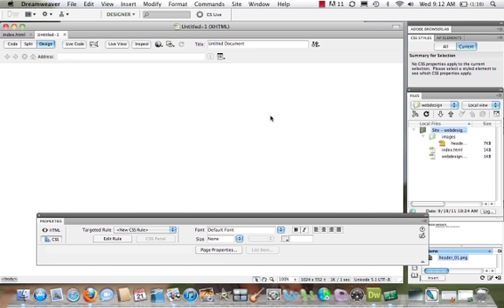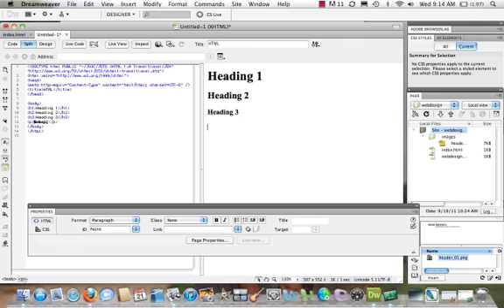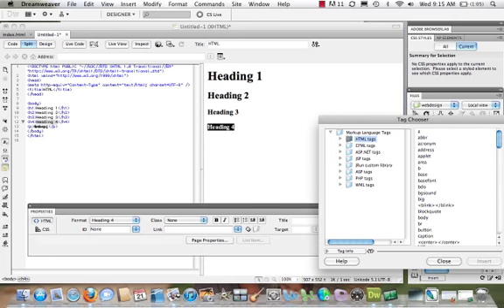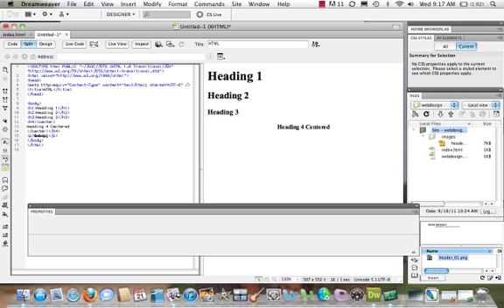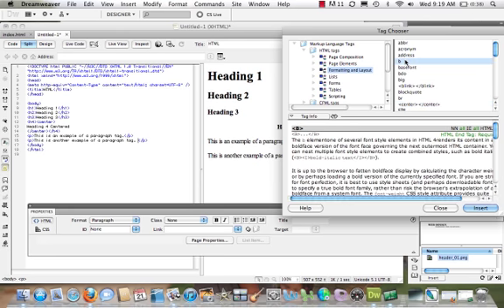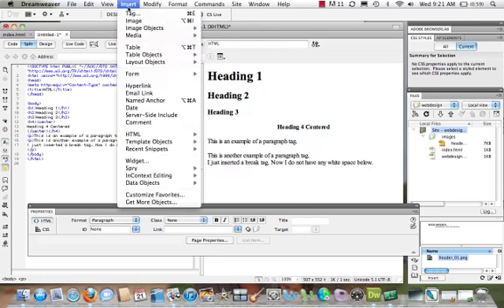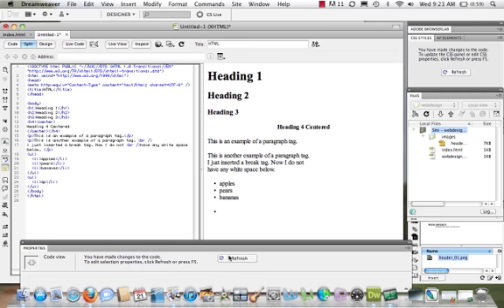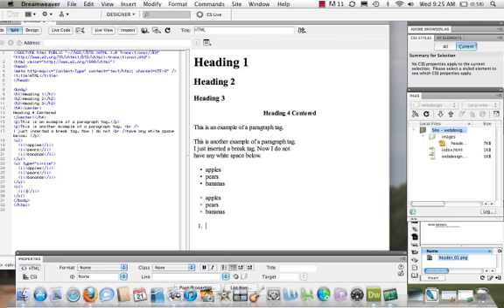Getting started with HTML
In this video I will show you how to get started in HTML.  I will go over how to insert HTML tags in Dreamweaver CS5.  We will explore the following tags to format your web pages; Heading Tags, Paragraph Tags, Ordered Lists, Unordered Lists and Line Breaks.